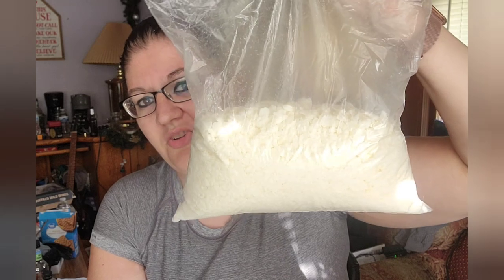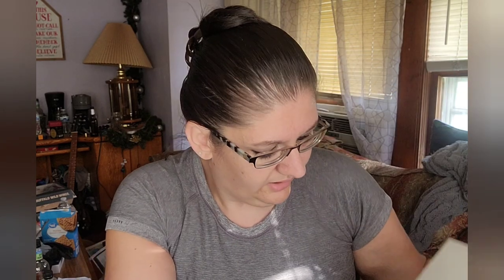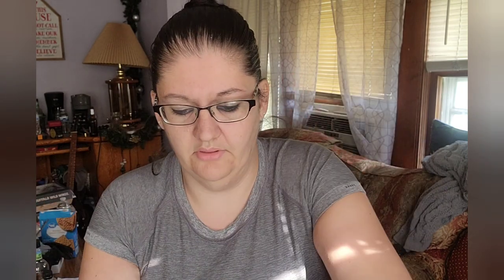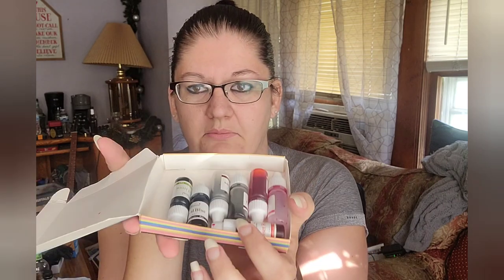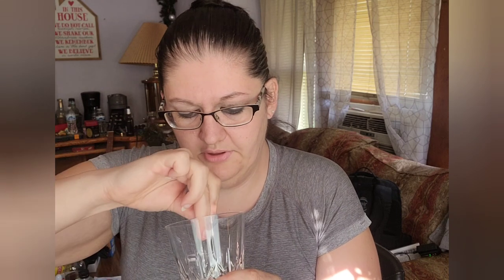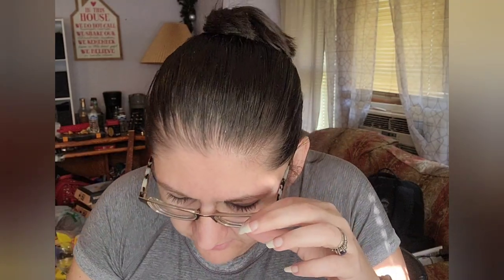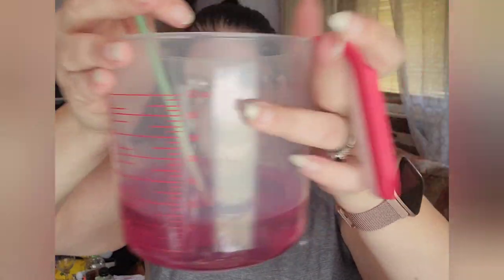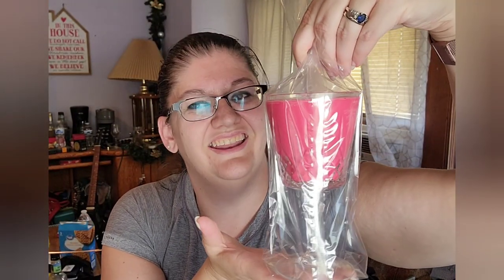Vlogmas Day 6 - Let's Make a Goblet Candle!!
Welcome to another day of Vlogmas!! Today we are making a BEAUTIFUL DIY Goblet Candle!! These are perfect to make for a last minute gift and they really dont take much effort at all and they cool fairly quickly! You can find individual goblets at places like Homegoods, Dollar Tree, etc... OR you can pick them up for SUPER CHEAP at your local Thrift Store! I LOVE to find items to craft with at the thrift store - my crafting budget goes SO much farther!